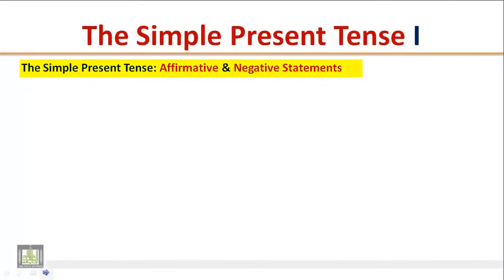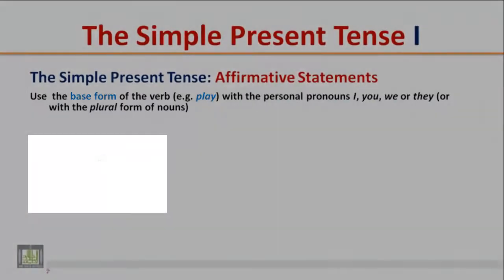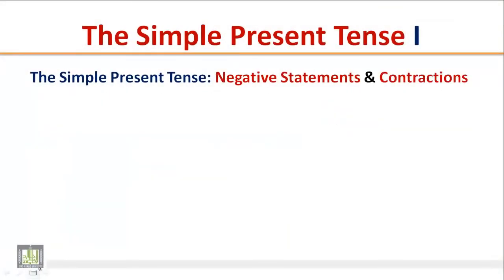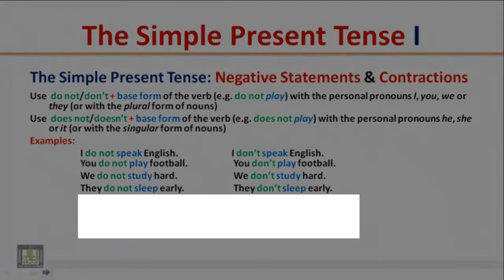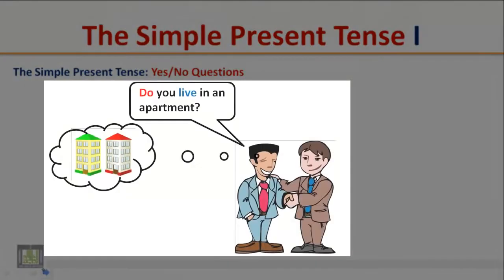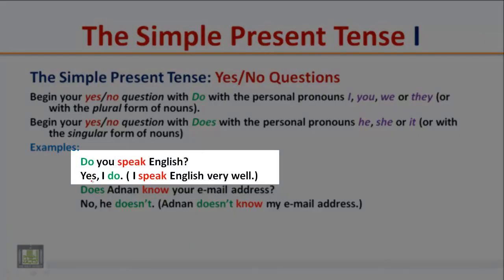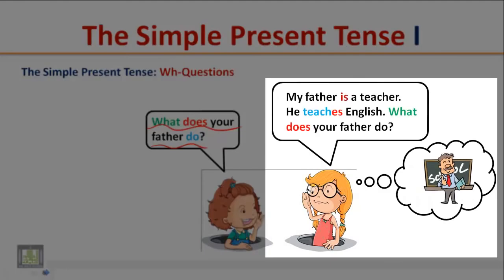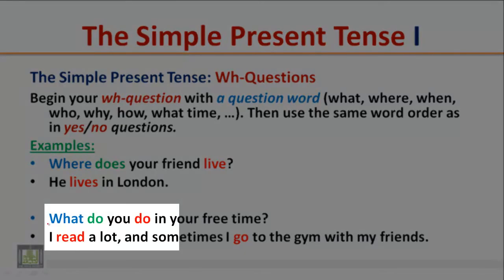English Grammar - The Simple Present Tense (Part 1)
This video explains the use of the simple present tense